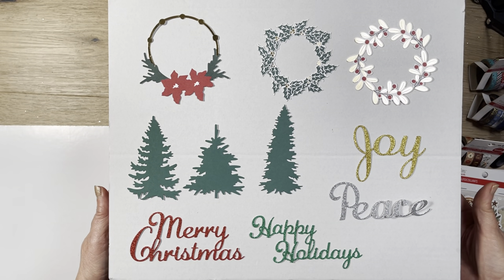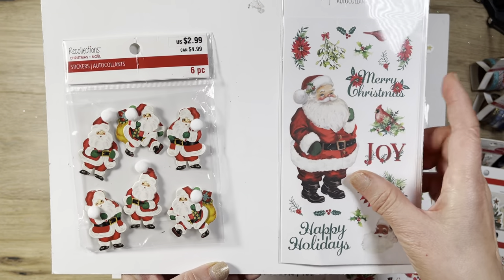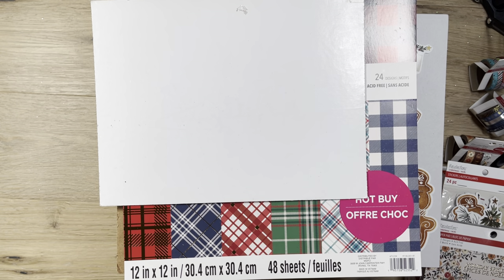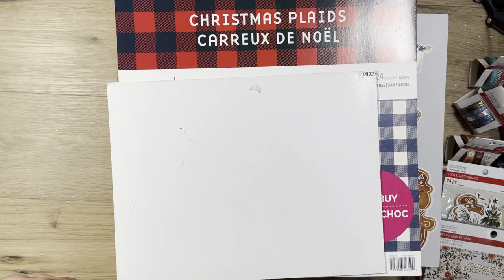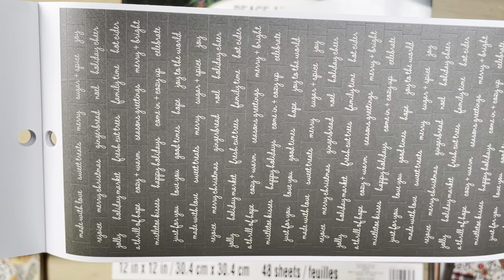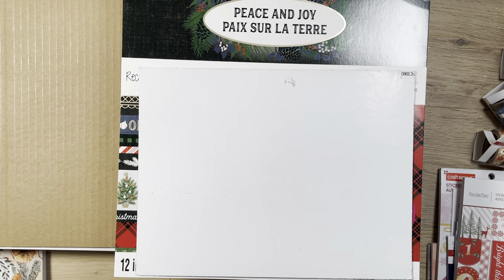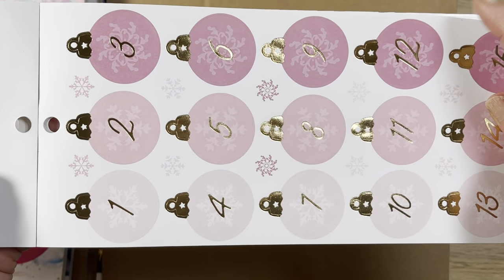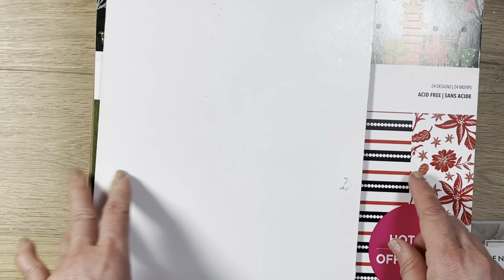MICHAEL'S HOT BUY SALE CHRISTMAS PAPER PADS -- ALL 9 OF THEM !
Hi everyone,

I posted Part 1 of this Michaels Christmas Paper Pads on Nov 12th, 2021 where I showcased 3 new Recollections Christmas Paper Pads (Classic Christmas, Say Freeze, White Christmas). It took almost 2 weeks for the other 9 paper pads to come to my local stores in Southern CA. Some parts of the country still have not gotten their inventory in. Not only did the paper pads came in, Michaels started their infamous HOT BUY SALE “BUY 1, GET 2 FREE” on Nov 21st, just in time for Black Friday. Yippeeeee!

1.     Recollections CHRISTMAS PLAIDS Paper Pad   09:20    NEW 2021
2.    Recollections EVERGREEN Paper Pad   10:45    NEW 2021
3.    Recollections HOLIDAY SPICE Collection   12:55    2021
4.    Recollections PEACE & JOY Paper Pad   20:00    NEW 2021
5.    Recollections PEACE ON EARTH Paper Pad   21:50    NEW 2021
6.    Recollections PEPPERMINT STRIPE Collection   23:10    NEW 2021
7.    Recollections STARRY NIGHT Paper Pad   26:15    NEW 2021
8.    Recollections WINTER SCENE Paper Pad   31:33    NEW 2021
9.    Recollections SILENT NIGHT Paper Pad   34:05    NEW 2021
10.  Recollections SUGARPLUMS Paper Pad   36:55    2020
11.  Recollections WRAPPED WITH CARE Paper Pad   43:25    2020

MY FAVE CRAFT SUPPLIES & TOOLS:
— Tim Holtz 5-Inch Haberdashy Scissors (for fabric)
— Tim Holtz Serrated 5-Inch Scissors with Kushgrip Handles (THE BEST SCISSORS for fussy cutting I’ve ever used)
— Bearly Art Precision Craft Glue Bundle with Micro Tips (Best precison glue for paper)
— Marietta Magnetics Adhesive Sheets 8.5”x11” (for die storage)
— Sturdy Chipboard 8.5”x11”, 50point thick (to combine with Marietta Magnetics for die storage)
— Sturdy 12-Inch Record Sleeves (for paper collection storage)
— BCW 9-pocket plastic sheet protectors, 100 pk (for embellishment storage)
— Plymor Thick Plastic Poly Bag, 6”x12”, 100 pk (for storing 6x12 sticker sheet)
— Hanging File Folder Tabs, 3.5-inch, 1/3 cut, 100 pk (for labeling paper pads)
— Neewer 2-Pack Dimmable LED Video Lighting Kit (what I use to videotape my Youtube videos)

I will be creating videos on my channel featuring Crafty Hauls, Scrapbook Layouts, Planning Layouts, Card-making, as well as Craft Room Organization. Just a few of my passion projects 😜.

Rosalie